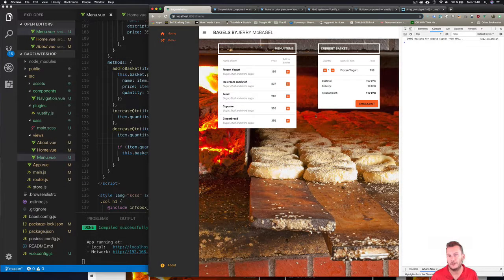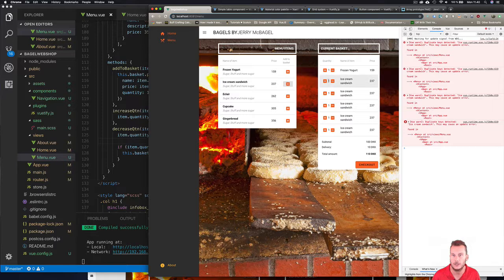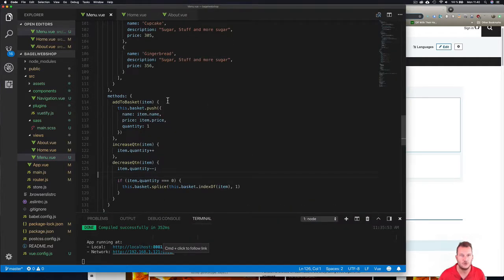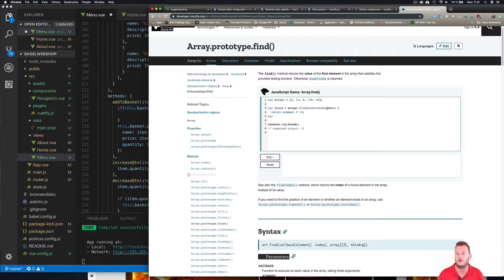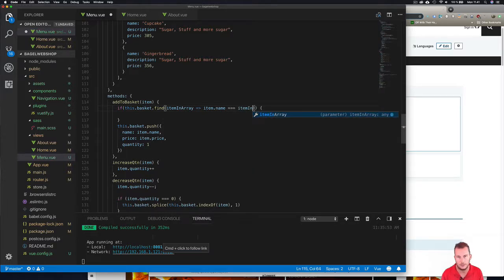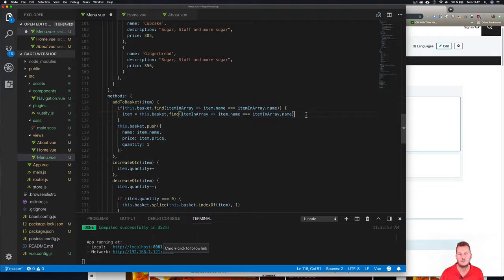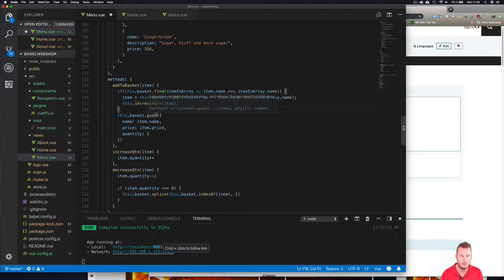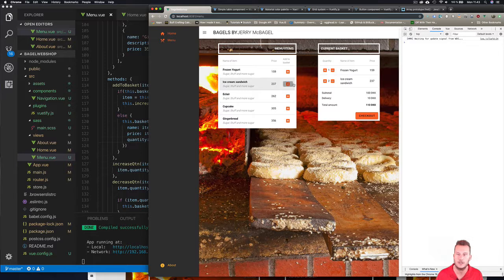VueJS | Lvl 5 22 find to check if item exist in basket array